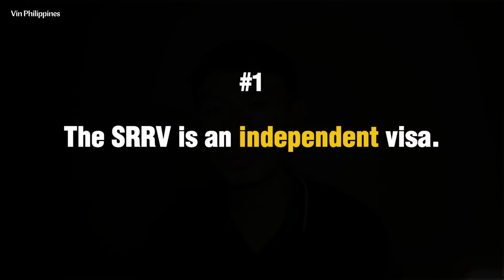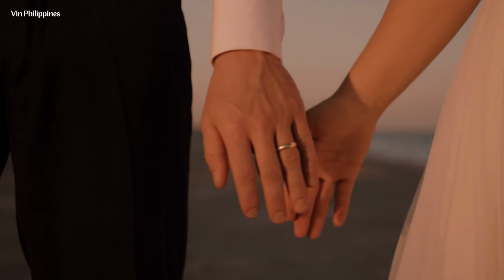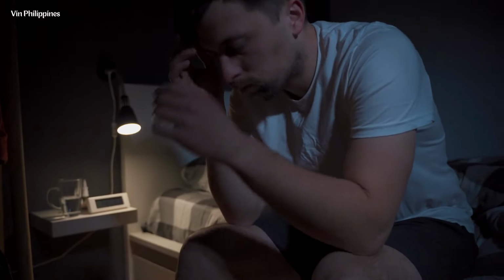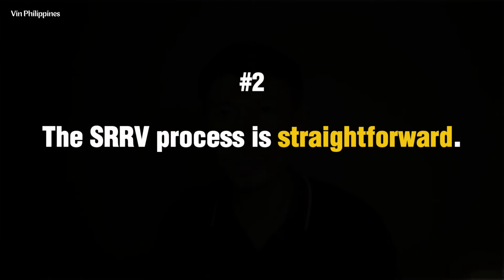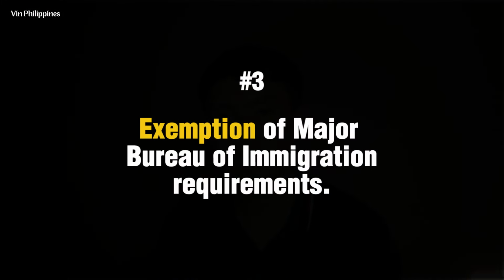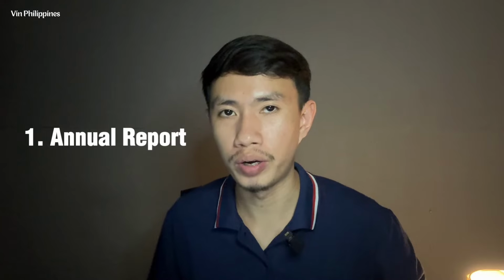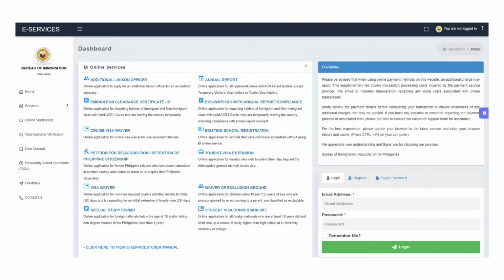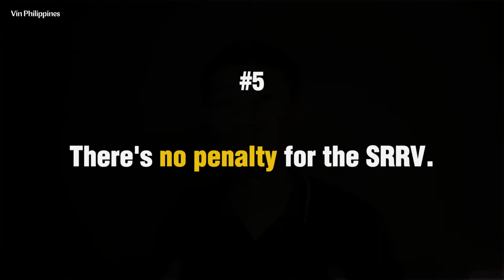Why Expats prefer the SRRV Retirement Visa over the 13A Spousal Visa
FULL VIDEO LINKS

Are you in Cebu City?
Let’s grab a coffee! If you’re in Cebu and have questions about your visa options, I’d love to chat and help you out.